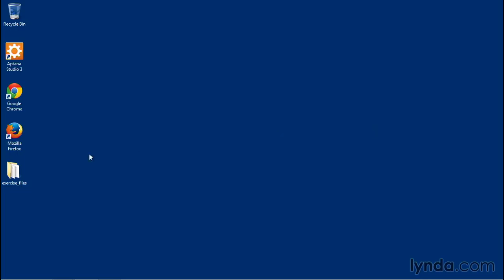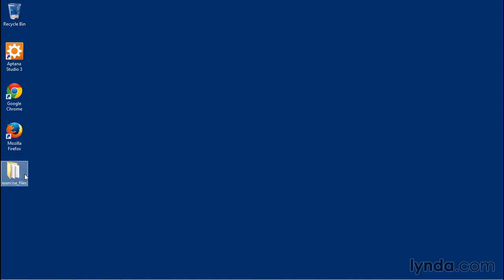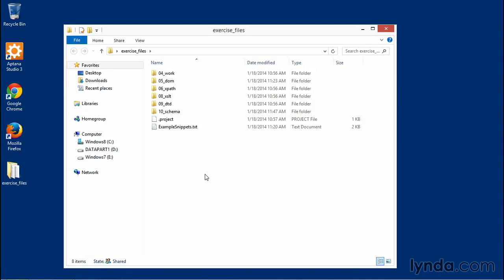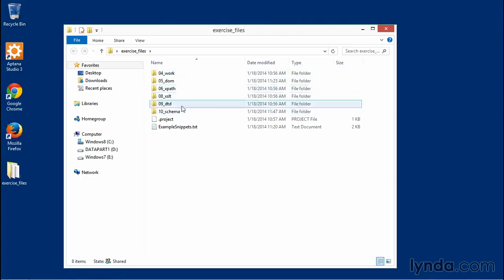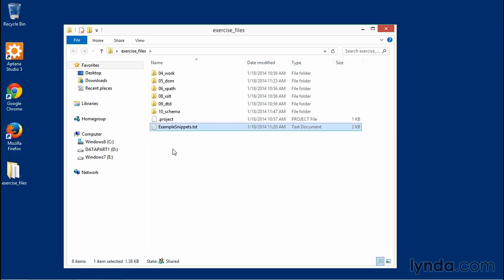003 Using the exercise files and snippets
XML, or Extensible Markup Language, was designed to make information sharing and data interpretation easier. In this course, developer and author Joe Marini takes you through the basic rules of XML, explains its syntax, and covers more advanced topics such as styling your XML with CSS and XSLT and manipulating XML through the DOM. From integrating XML into your site to creating document type declarations and schema definitions, this course covers everything you need to not only get started with XML but also master it.